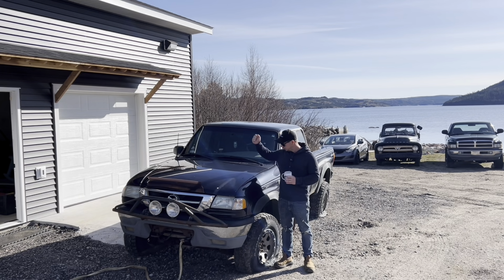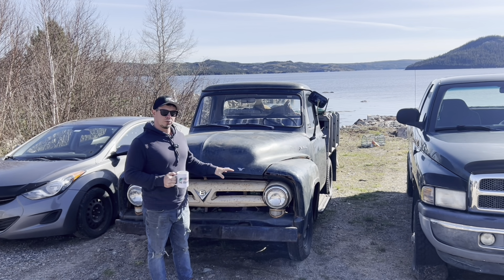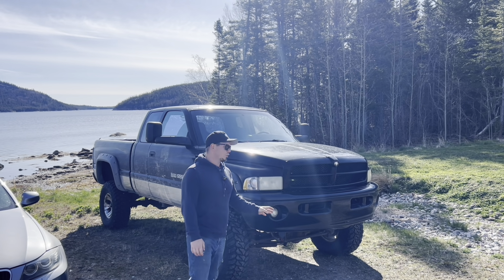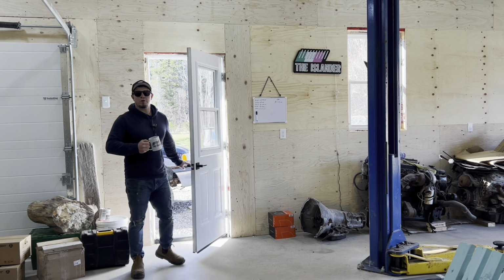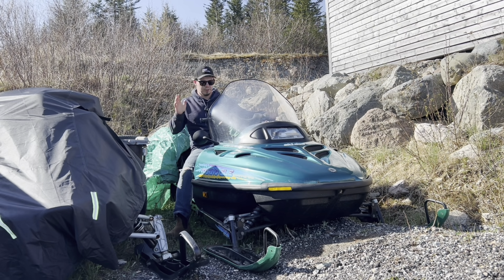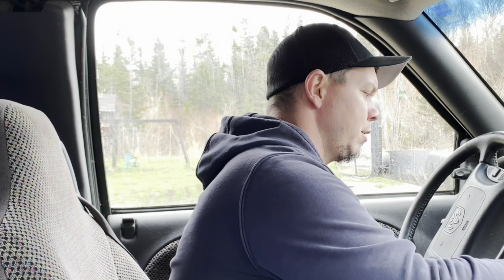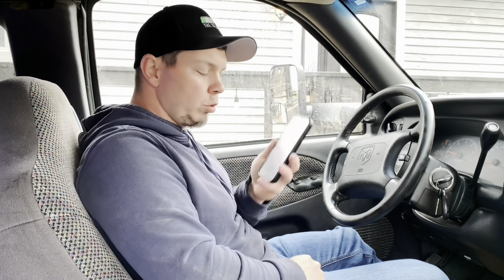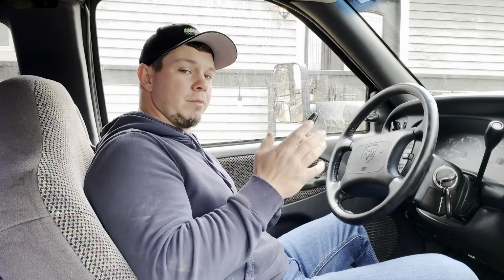Fleet update! Scan tool review! And a Moose! Vlog#6!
In this video your getting a fleet update, what’s going and what plans I have for future projects. We received a scan tool from Topdon to review and we seen a moose!

If you want some Islander merch, check it out!